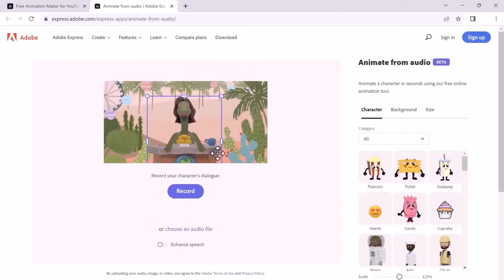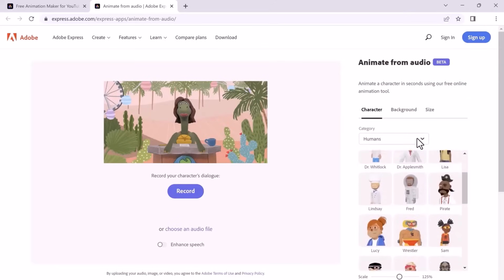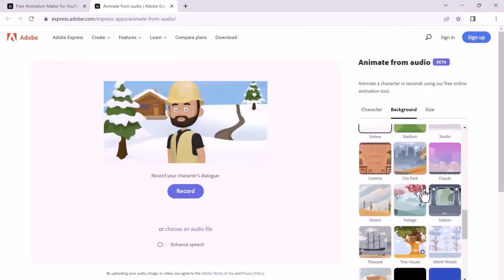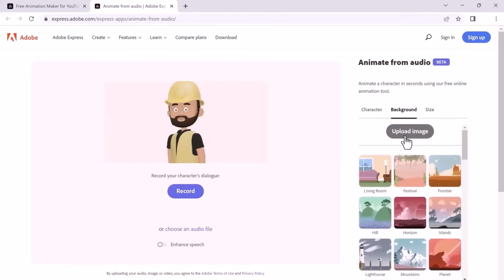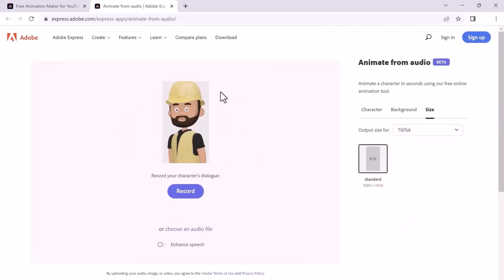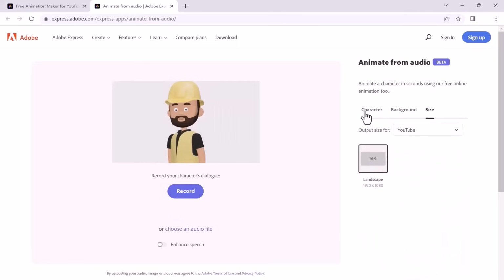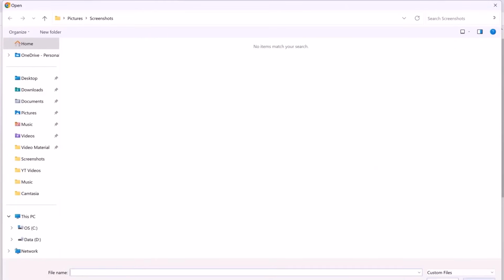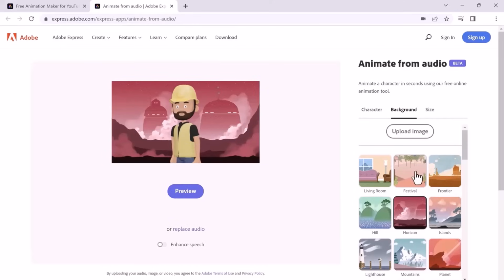Make Animated Videos with AI – 100% Free & Easy!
Want to create stunning animated videos without any technical skills? 🚀 In this video, I'll show you how to make AI-powered animations for free using simple tools. No expensive software or design experience needed! 🎨✨

🔹 What You’ll Learn:
✅ Best free tools for AI animation
✅ Step-by-step tutorial for beginners
✅ Tips to make your animations more engaging